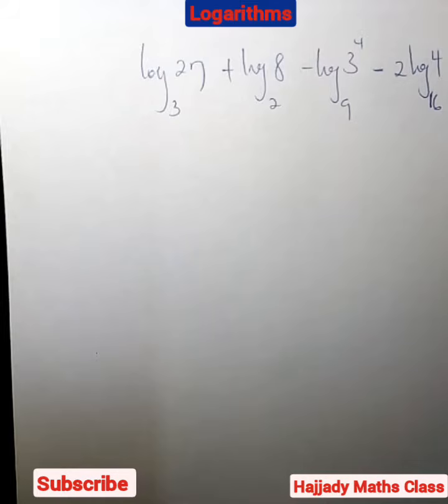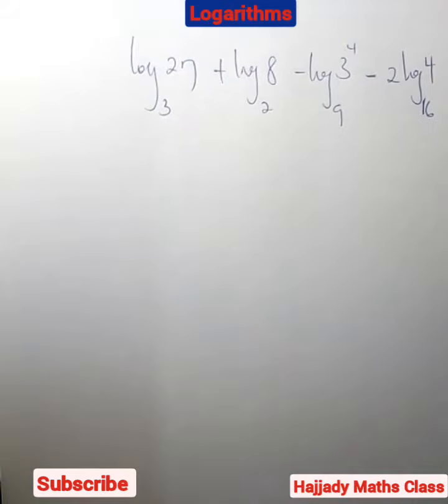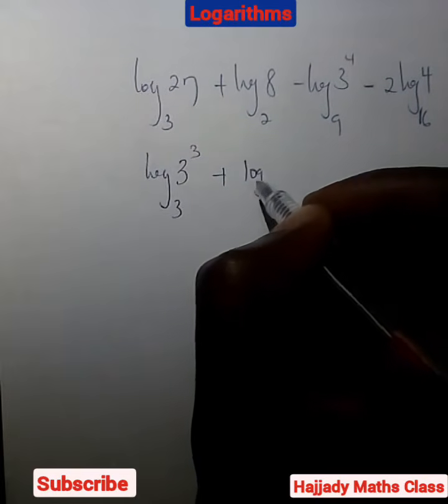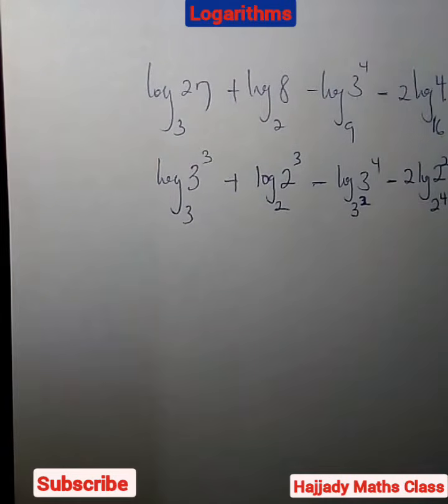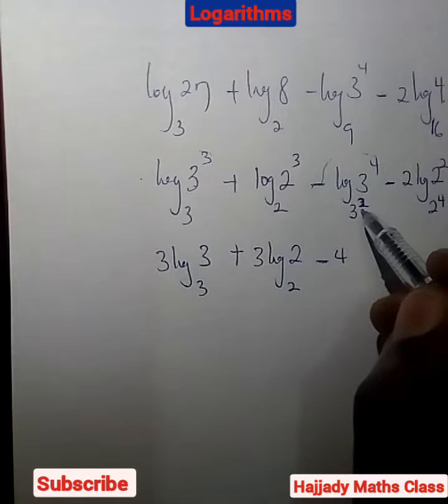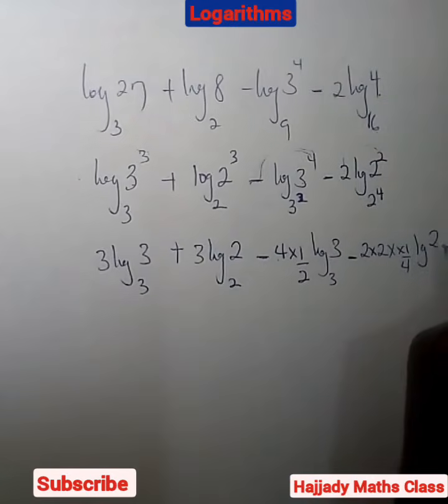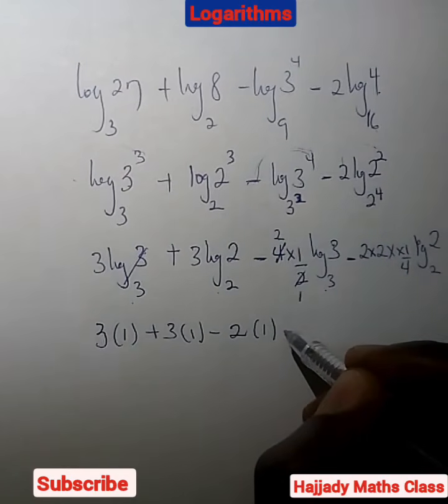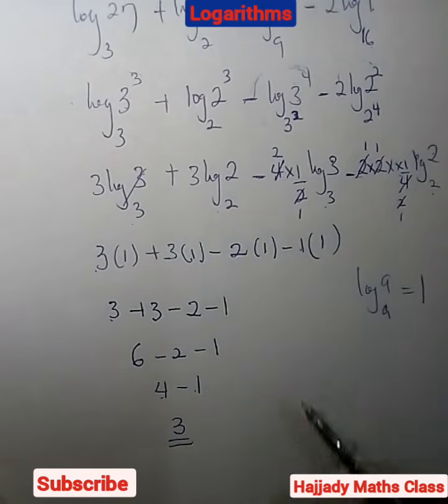LOGARITHMS CLASS 2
In this video, we presented an example to illustrates how the laws of logarithms works.